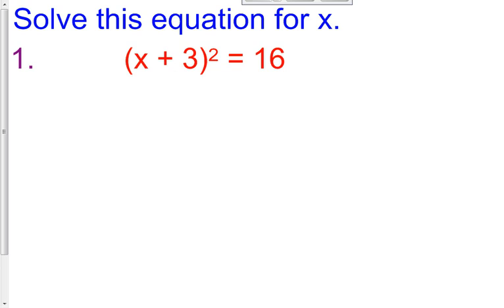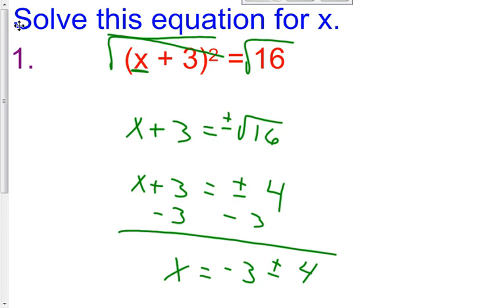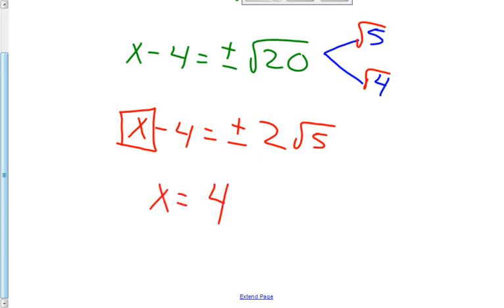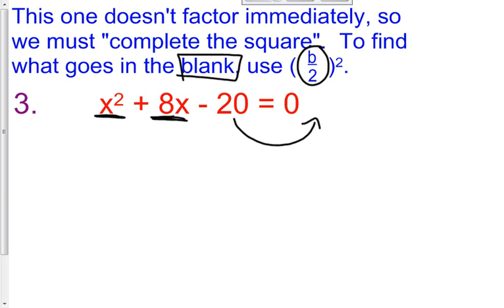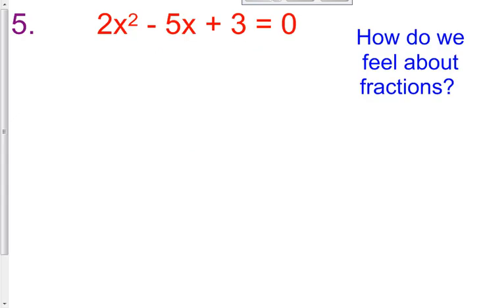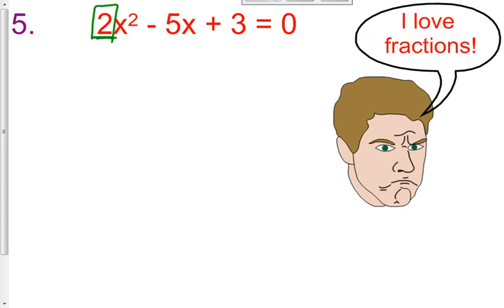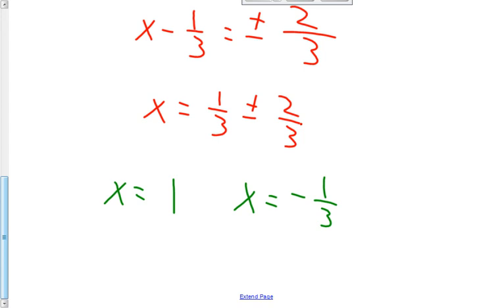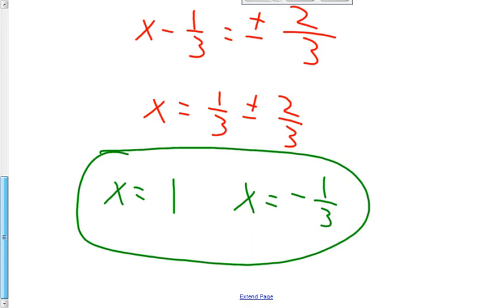6 4 A Completing the Square 1 6)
This video teaches how to find the solutions of a quadratic function by completing the square.